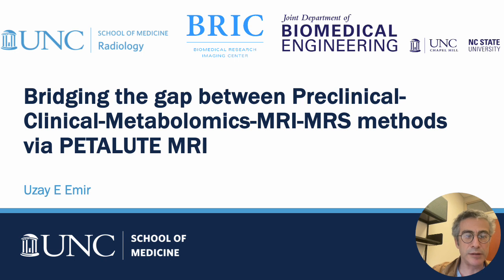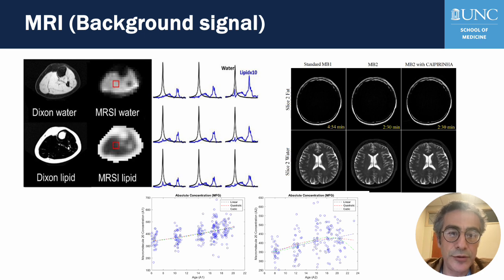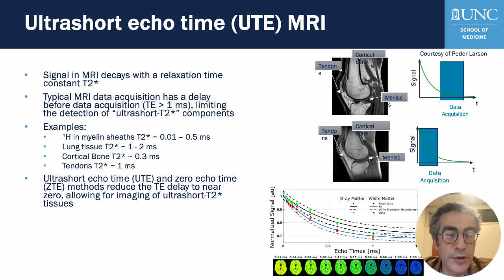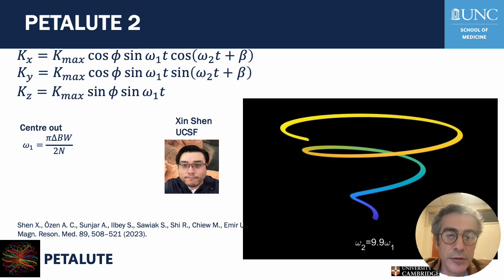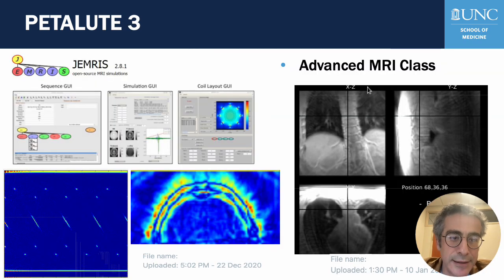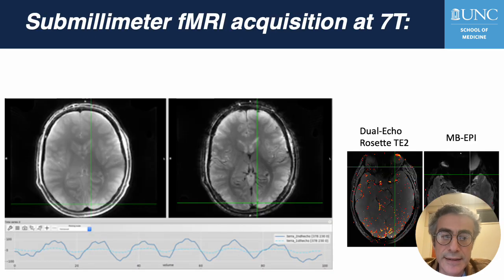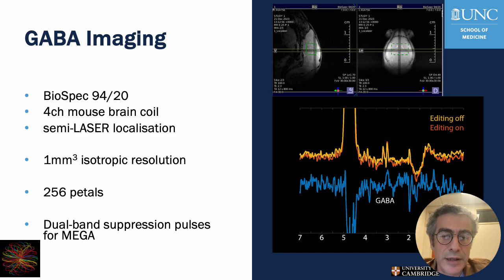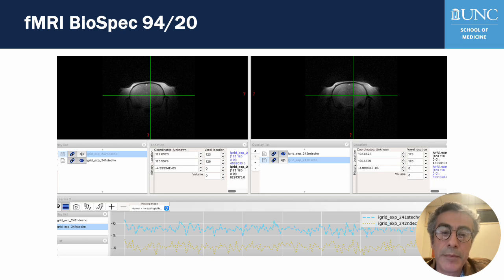Bridging the gap between Preclinical-Clinical-Metabolomics-MRI-MRS methods via PETALUTE MRI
1H and x-nuclei MRI and MRSI at ultra-high-field (UHF) (7T, 9.4T, and higher) and high-field(HF) scanners (3T) (1-7). Additionally, the PETALUTE team was honored with the 1st-placeBruker MRI Award in 2024 ) and achieved 2nd place in the ISMRM Reproducibility challenge ) in 2023. This study demonstrated PETAL MR(S)I sequences for clinical and preclinical high—and ultra-highfield(7T, 9.4T) scanners.